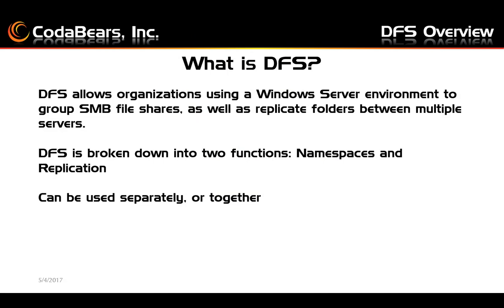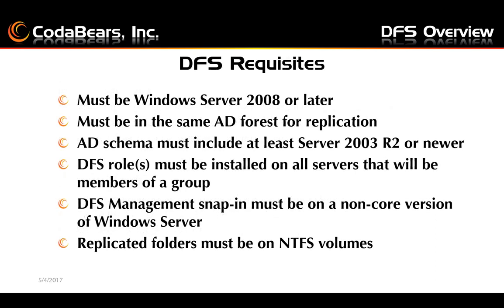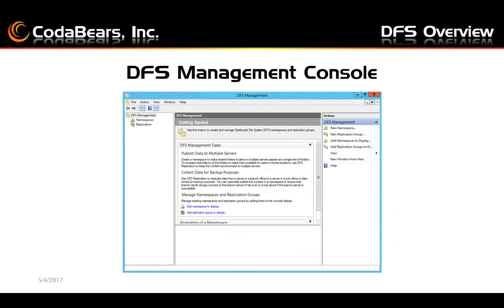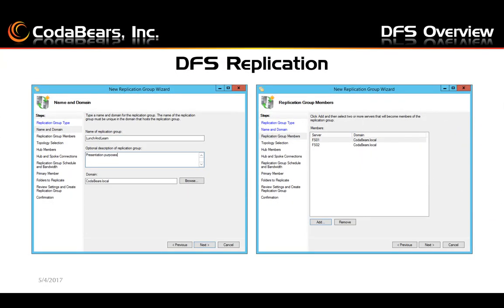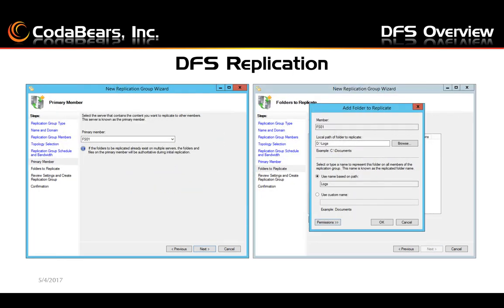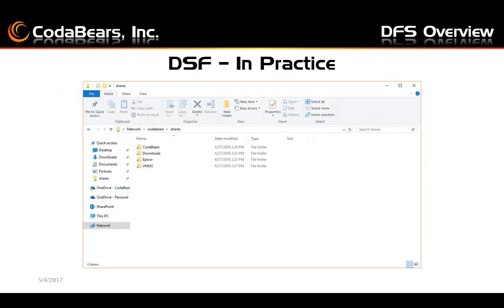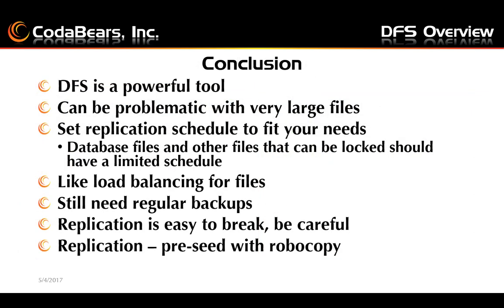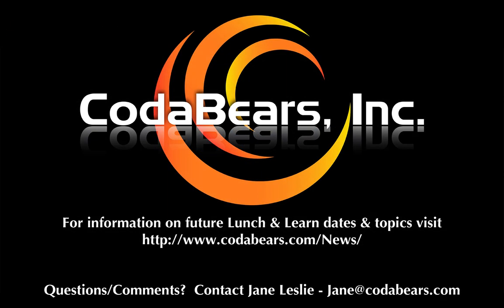DFS - What it is and What it's good for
Distributed File System (DFS) in Windows is a great way to manage your shares.  We'll walk you through a quick setup and show you how to take advantage of DFS's powerful capabilities such as replication.